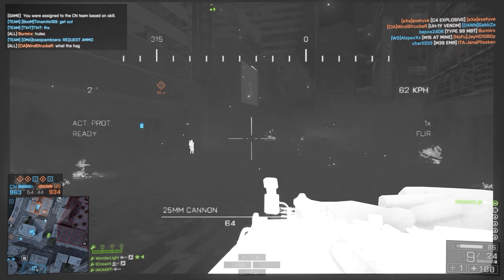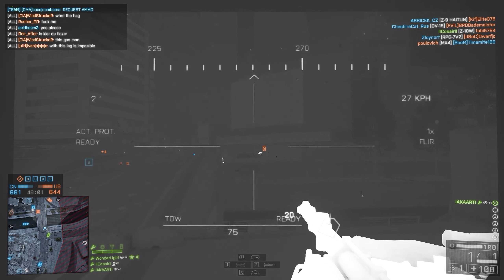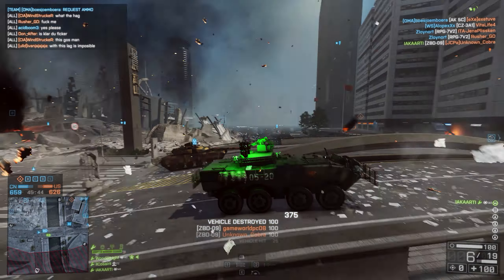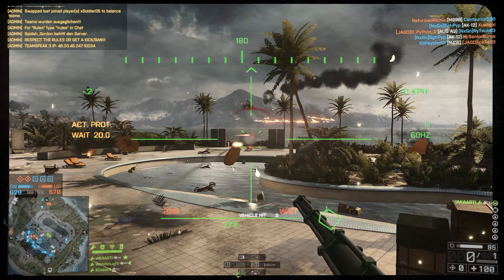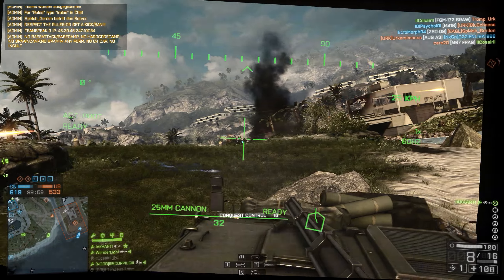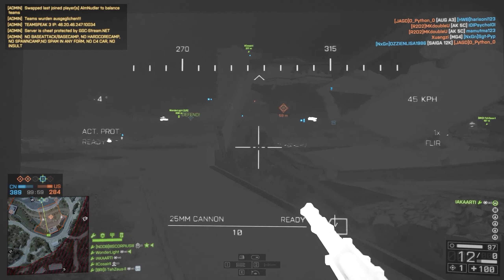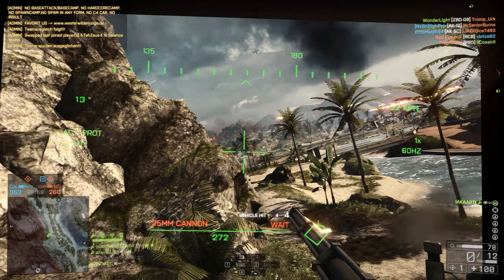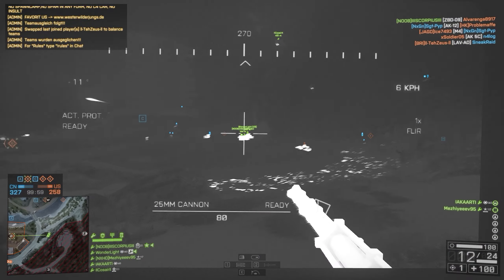LOCK AND LOADOUT | Infantry Fighting Vehicle | Battlefield 4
The series focusing on vehicle loadouts!